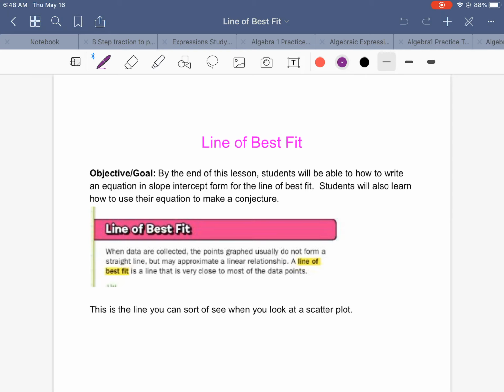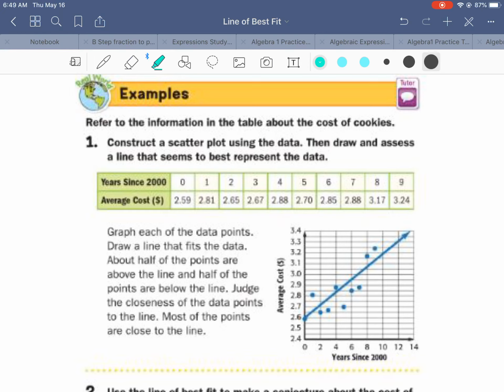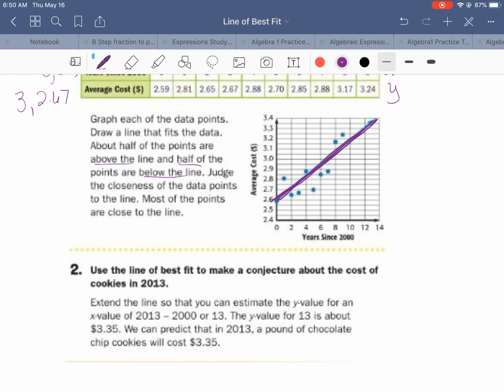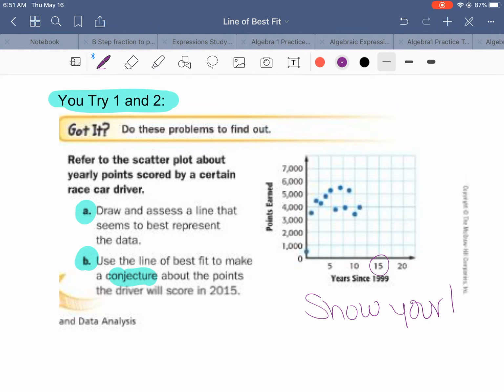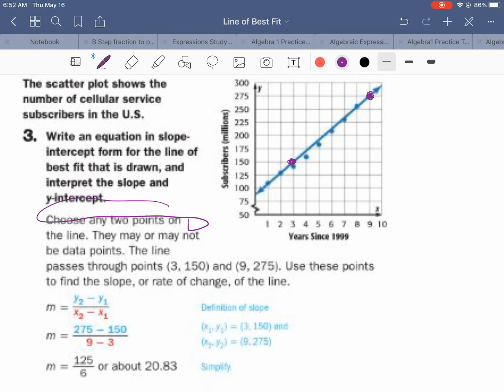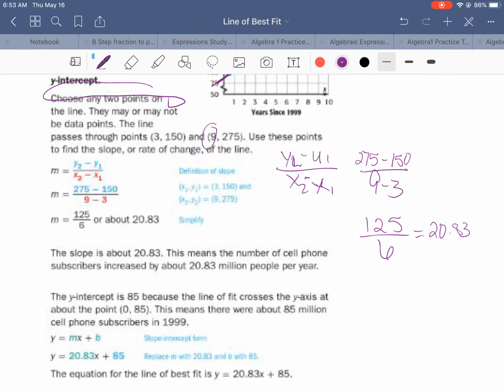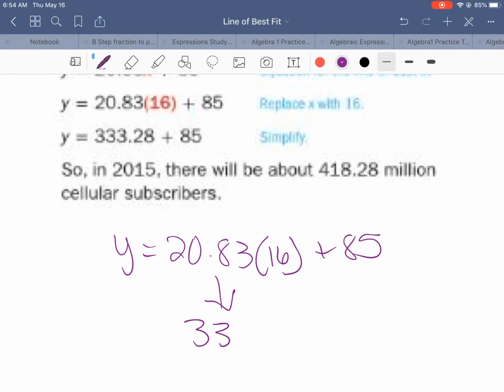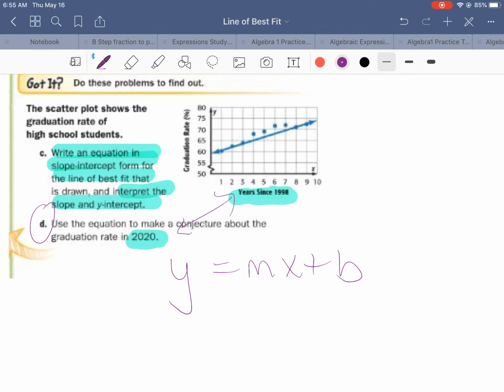Line of Best Fit